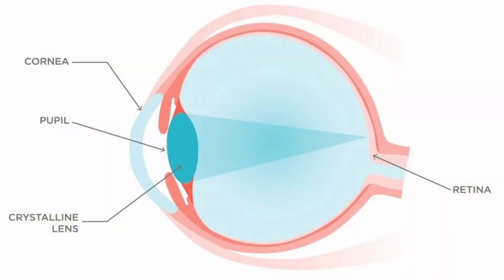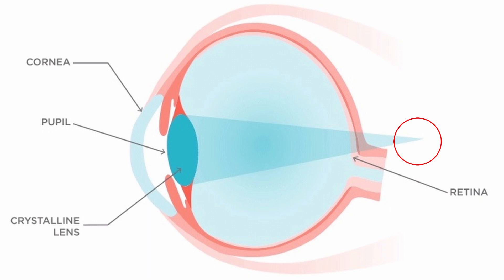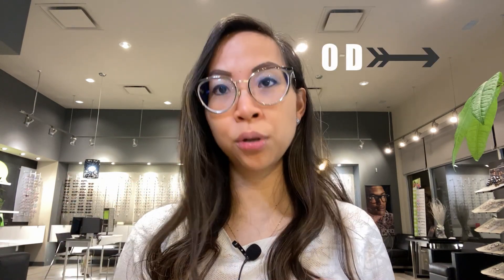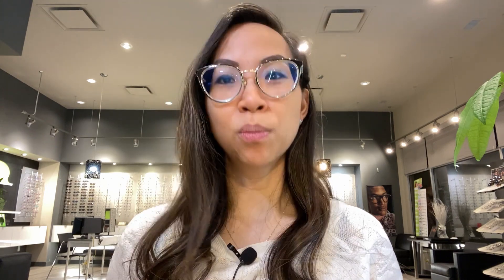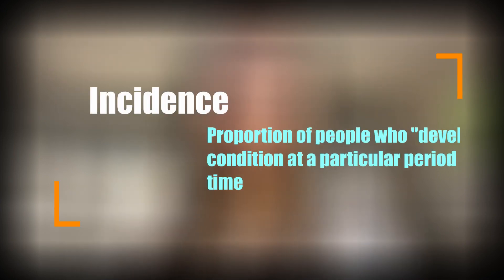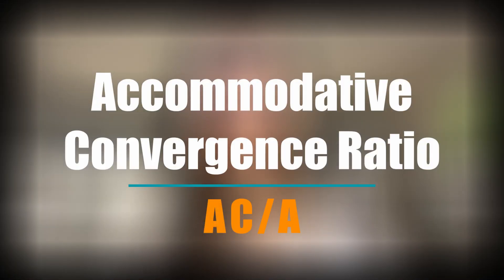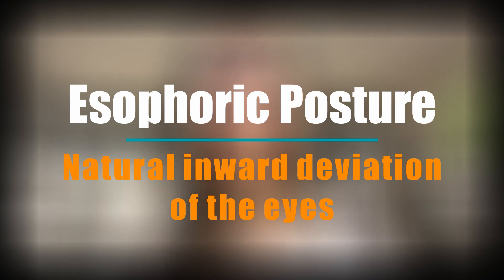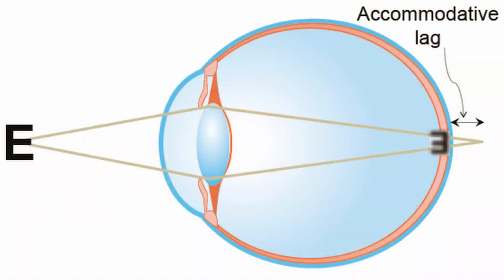Myopia Risk Factors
This Week’s Video: Myopia Risk Factors

In this video, I’ll share what the risk factors are associated with both myopia onset and progression. These are two very important entities when we talk about myopia and its role of risk assessment for your child.

I always want to emphasize that these function only as PREDICTORS and NOT an absolute GUARANTEE to how your child will respond. There are always outliers and anomalies but this is the best we have when we talk about the majority and chances are, your child lies in the majority of the population!